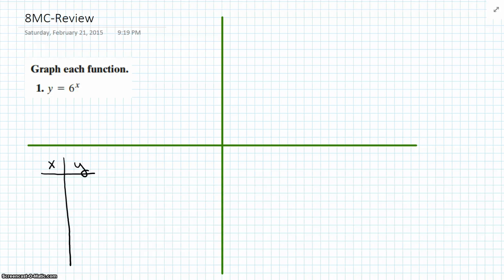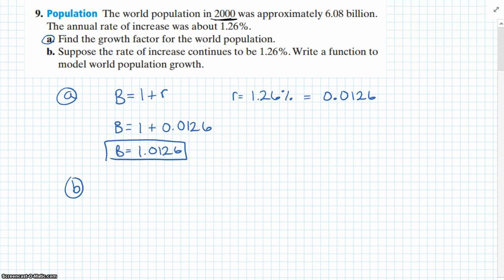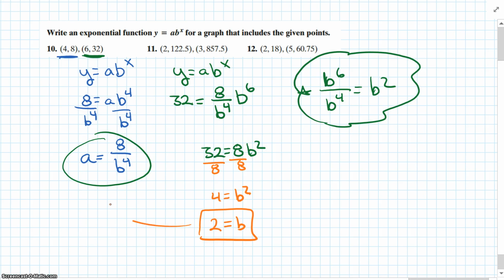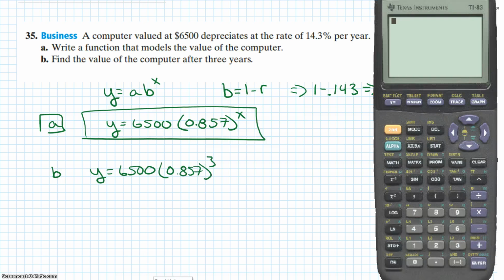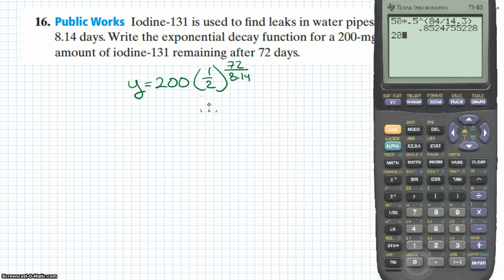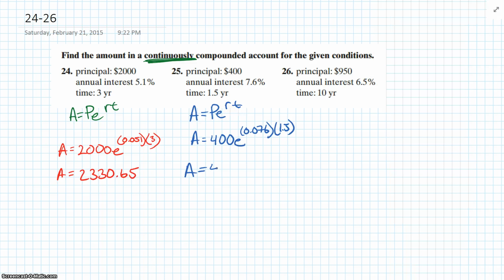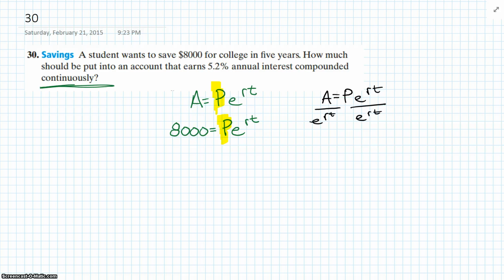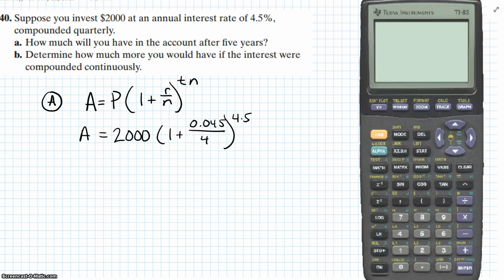8 MC Review Answers- Part 1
8 MC Review Answers- Part 1